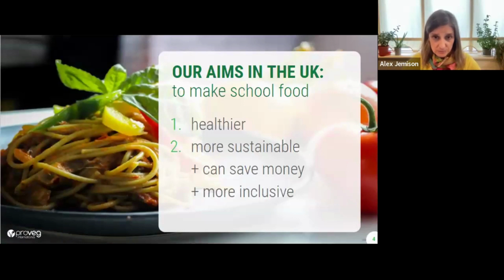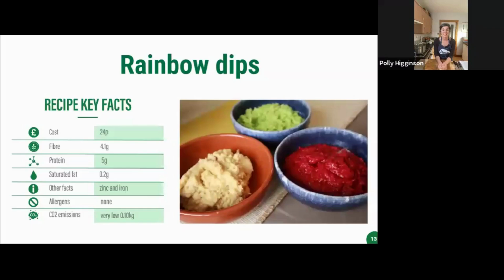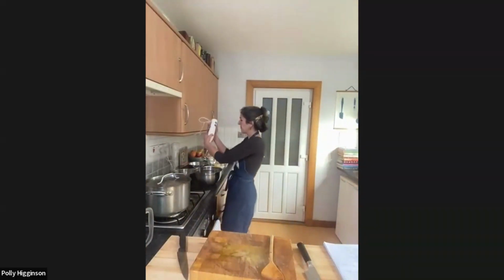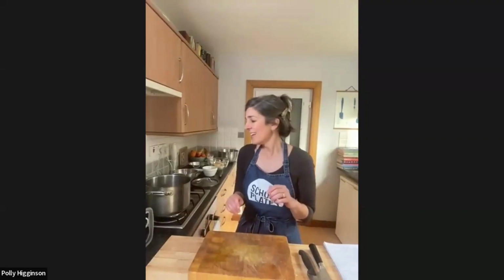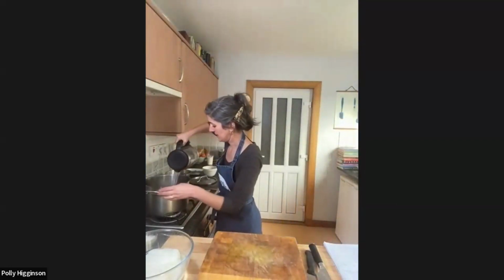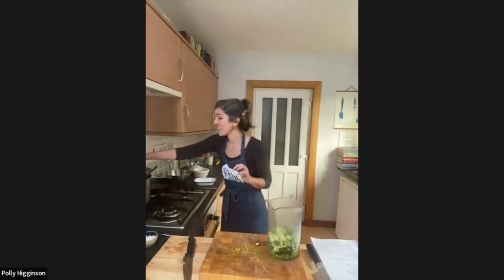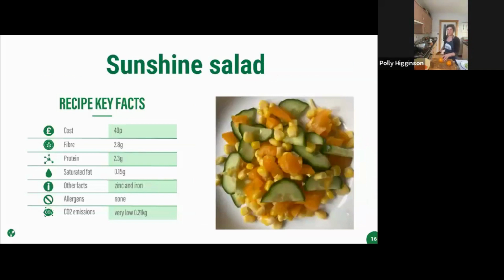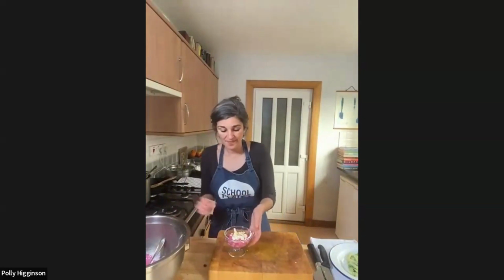Eat the Rainbow: Plant-based Cooking in Schools October online workshop 2023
Do you consider colour when you're cooking?

Not only do fruits and vegetables come in a wide range of colours that will make your dishes look more appetising, but each colour tends to provide different nutrients needed to keep children healthy and happy.

Learn how to make a rainbow of dishes in this Plant-based Cooking In Schools online workshop.